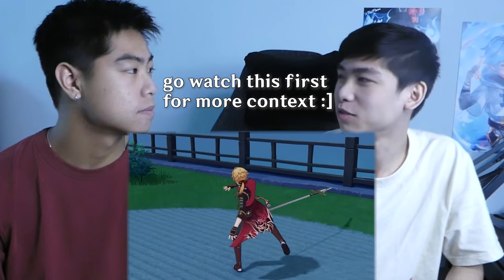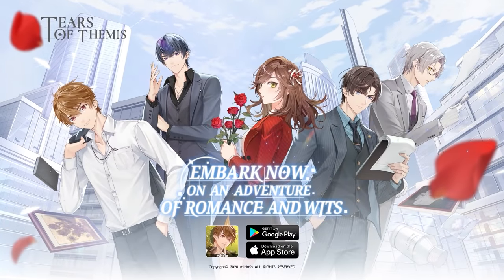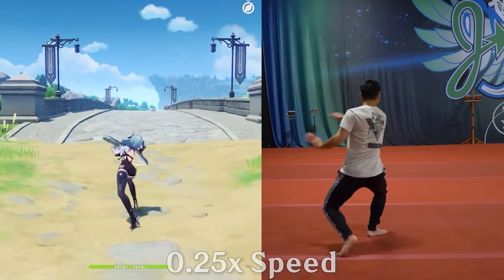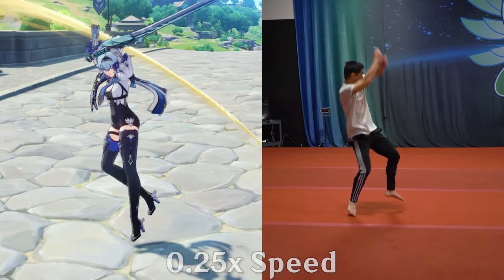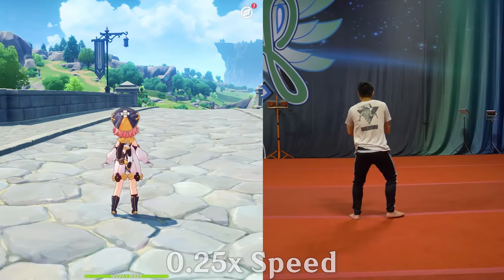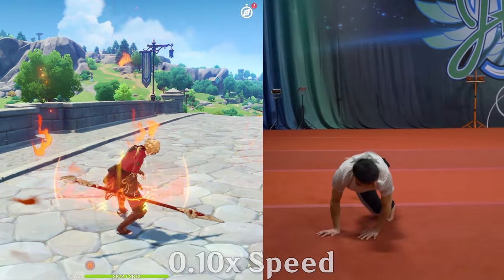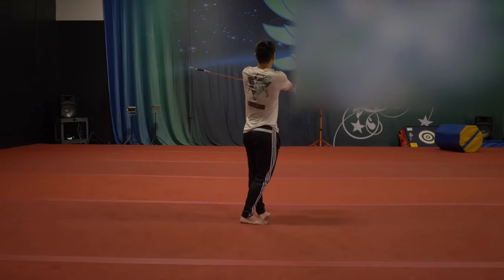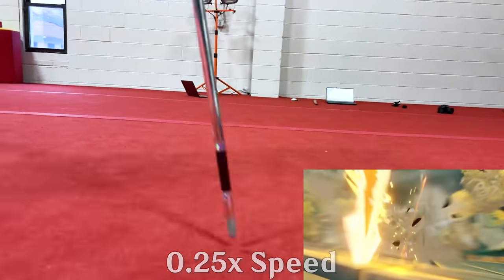Genshin Impact Moves Recreated in Real Life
I brought on my older brother Mike (@mikedoestricks on instagram) once again to recreate more Genshin Impact flips and attacks but in real life. Some went perfectly while others were a bit more interesting...

Intro: 0:00
Tears of Themis (Sponsored): 0:27
Eula Normal Attack Combo: 1:37
Xingqiu Elemental Skill: 4:59
Diona Elemental Skill: 6:01
Thoma Elemental Skill: 6:23
Bennett Elemental Skill (Hold): 7:08
Yun Jin Elemental Skill: 8:09
Zhongli Trailer Sequence: 9:05
Part 3?: 10:48